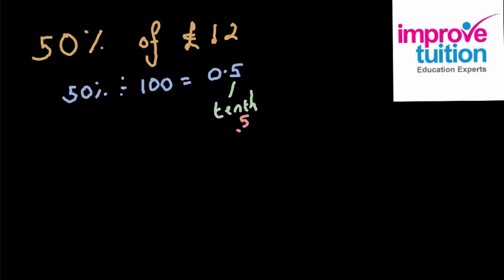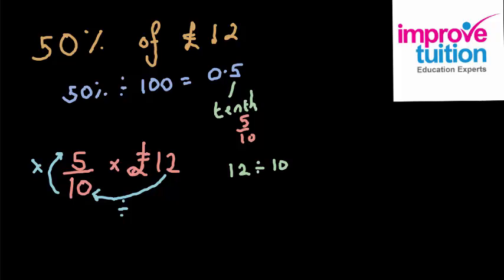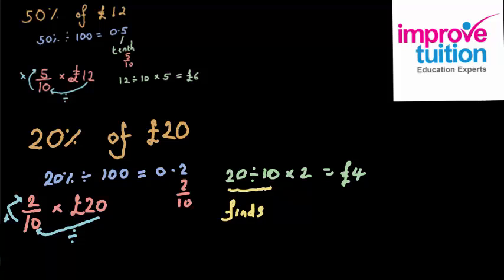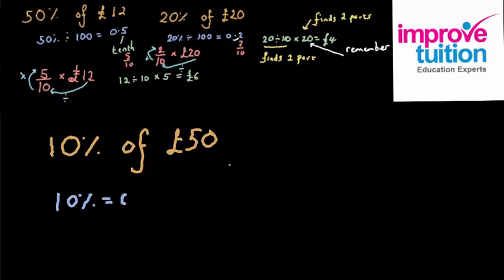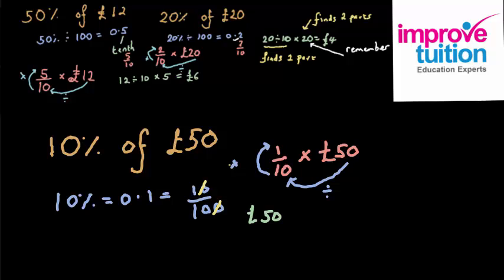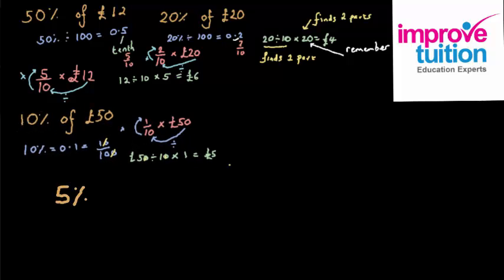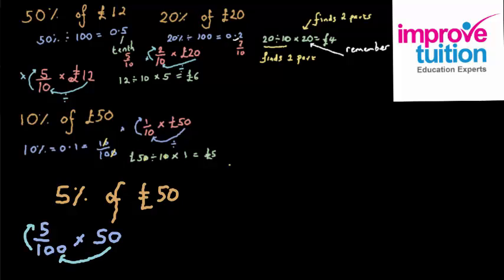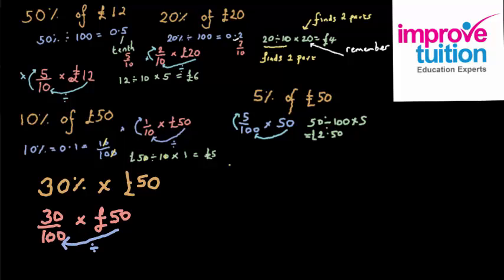Finding a Percentage of a Number | Online Maths Tuition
Improve Tuition is a dedicated and committed online tutoring provider - worldwide - with centers in the UK. Our tutors are passionate and we make phenomenal improvements over a nine month period.